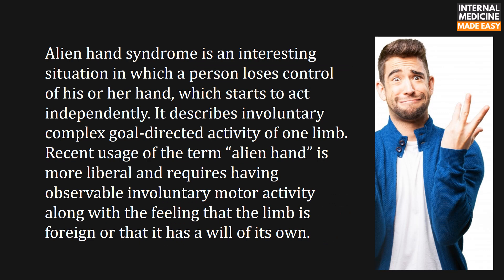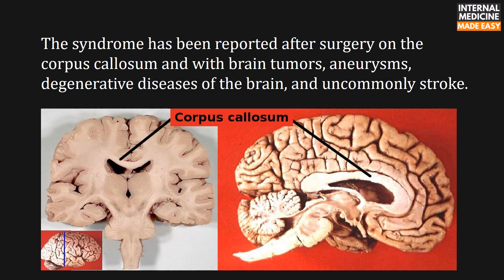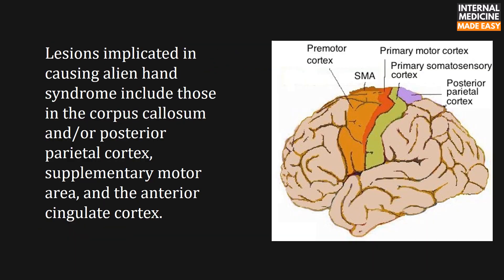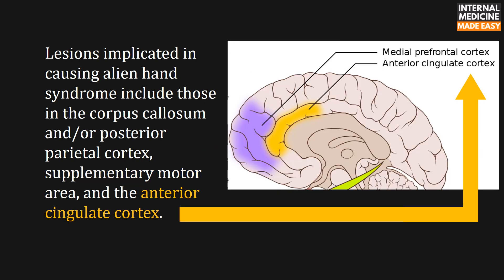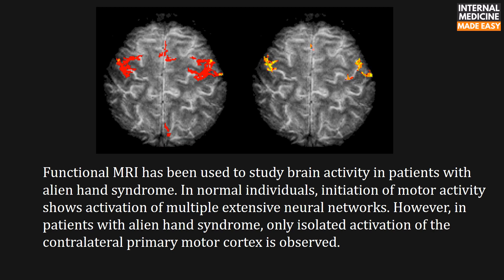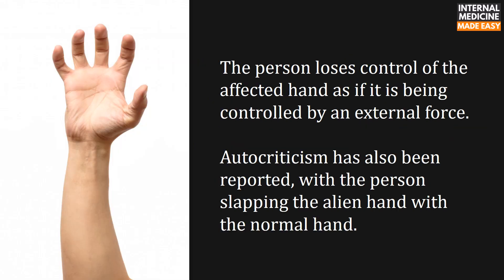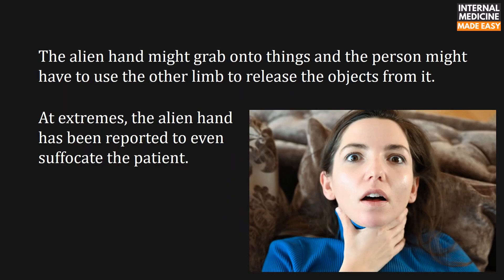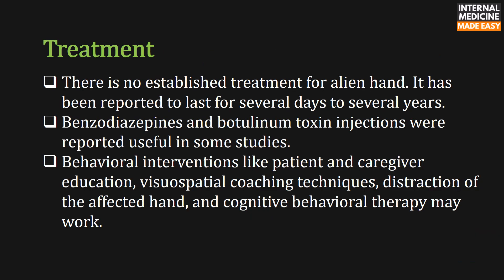Alien Hand Syndrome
Alien hand syndrome is a phenomenon in which one hand is not under control of the mind. The person loses control of the hand, and it acts as if it has a mind of its own. The etiology of alien hand syndrome includes neurosurgery, tumor, aneurysms, and rarely stroke. Lesions implicated in causing alien hand syndrome include those in the corpus callosum and/or posterior parietal cortex, supplementary motor area, and the anterior cingulate cortex.
Alien hand might manifest as a self-groping behavior and self-oppositional behavior. Autocriticism has also been reported, with the person slapping the alien hand with the normal hand. The person loses control of the affected hand as if it is being controlled by an external force. The alien hand might grab onto things and the person might have to use the other limb to release the objects from it. At extremes, the alien hand has been reported to even suffocate the patient.

Reference:
Panikkath R, Panikkath D, Mojumder D, Nugent K. The alien hand syndrome. Proc (Bayl Univ Med Cent). 2014;27(3):219-220. doi:10.1080/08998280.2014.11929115
Sarva H, Deik A, Severt WL. Pathophysiology and treatment of alien hand syndrome. Tremor Other Hyperkinet Mov (N Y). 2014;4:241. Published 2014 Dec 5. doi:10.7916/D8VX0F48